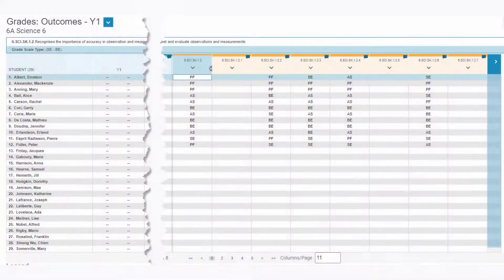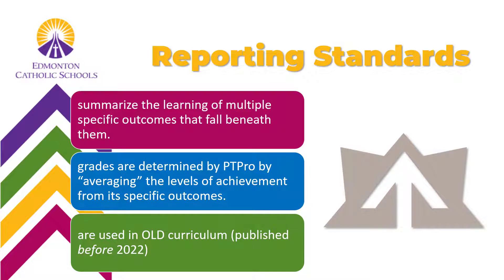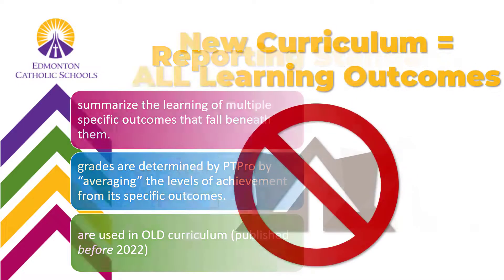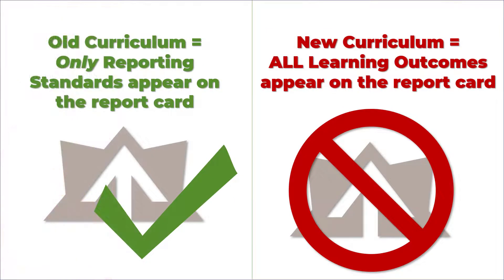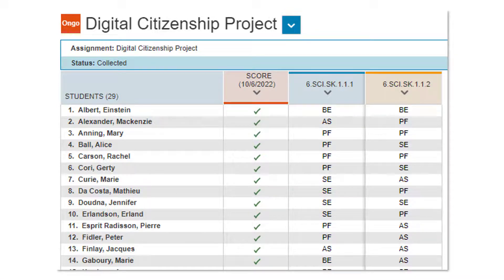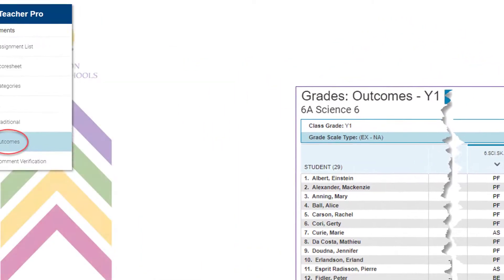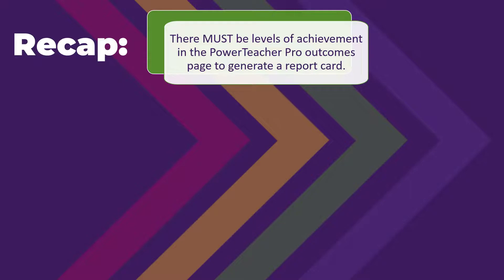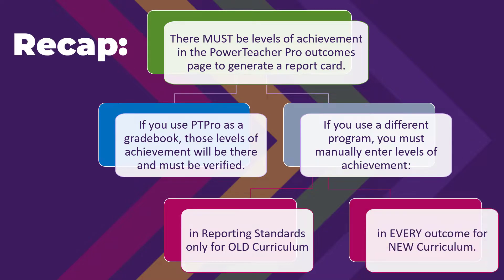New Curriculum Reporting | Generating a Report Card 2022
In today's video we will learn about why and how to use PowerTeacher Pro to generate report cards.

Edmonton Catholic Schools has been using PowerTeacher Pro for the last six years. It is a gradebook that has been designed to integrate seamlessly into PowerSchool Student Information System (SIS), so that all of our classes are automatically set up according to how they are scheduled and configured in PowerSchool. PowerTeacher Pro is also the place where the report card program draws the data to create student report cards.  Watch this video to learn more!